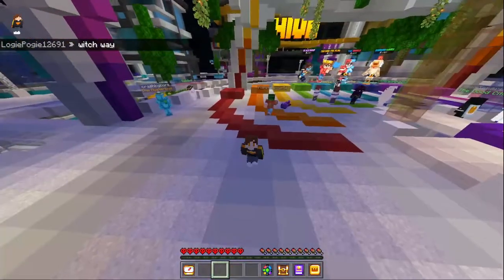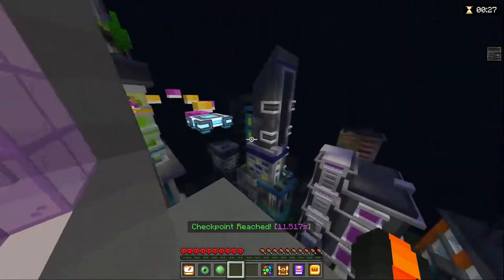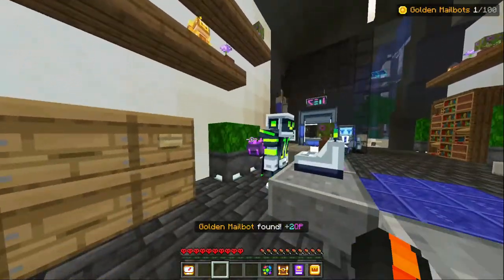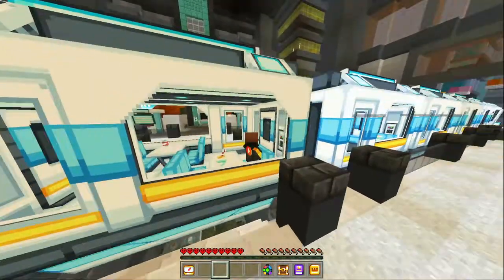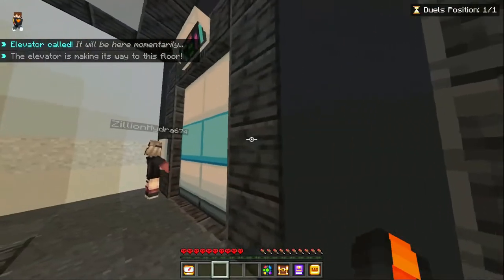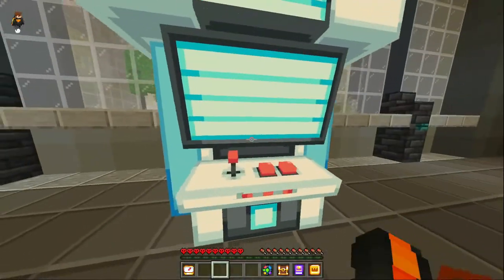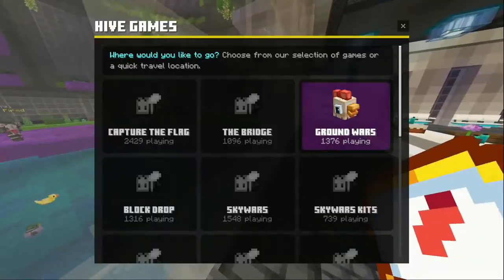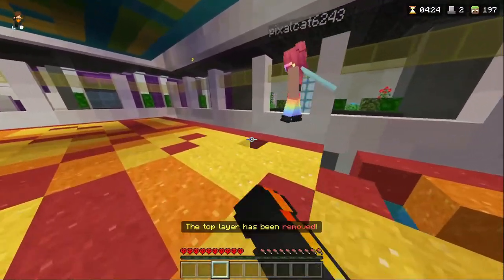Hive Arcade Update - What you missed (The Hive)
In this video I covered a few things that you might have missed in the most recent Hive Update The Hive Mixed Arcade!!

Hive Arcade Update - What you missed (The Hive) - most things that I covered were new minigames like nemo slap, spleef, and duels. Not to mention the new VIP lounge, the monorail and the new parkours.